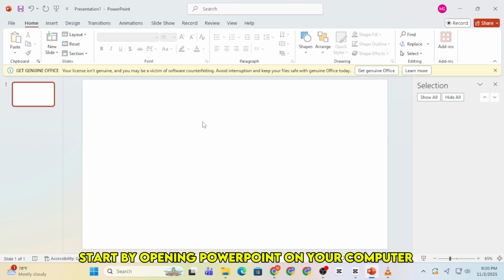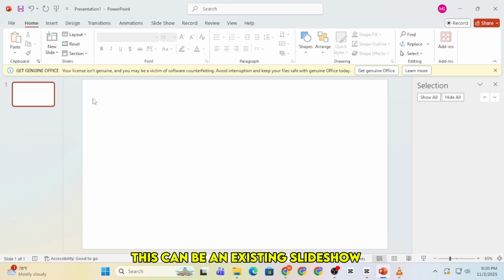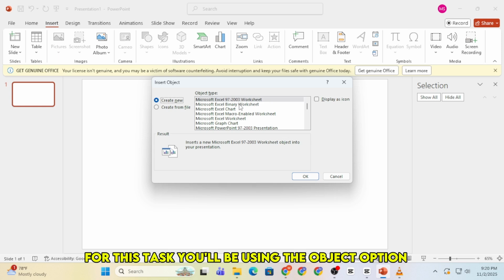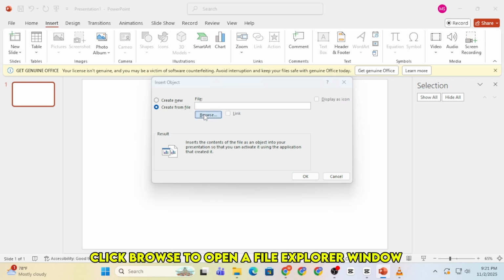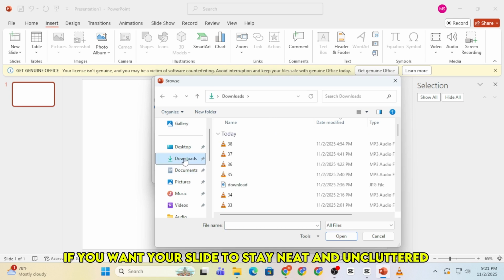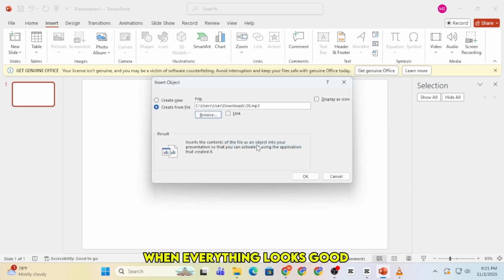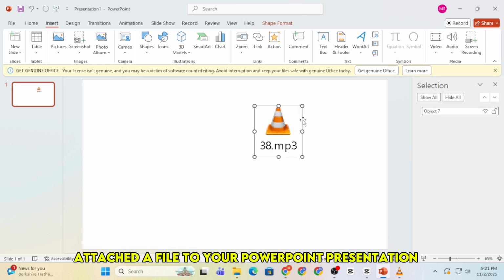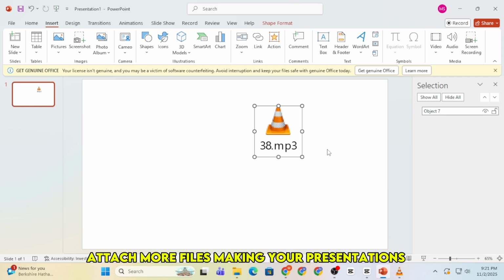How To Attach File In Powerpoint - 2026 (Step by Step)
How To Attach File in Powerpoint
In this video, you will learn how to attach a file in PowerPoint quickly and easily. We will show you step-by-step how to insert documents, PDFs, images, and other files into your PowerPoint slides, making your presentations more interactive and professional. Follow this guide to master file attachments and enhance your PowerPoint skills.